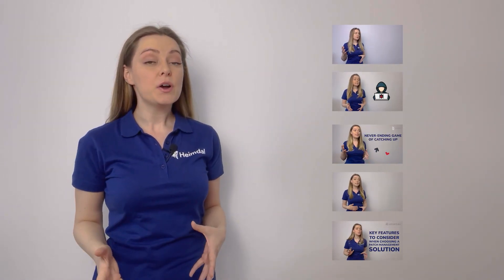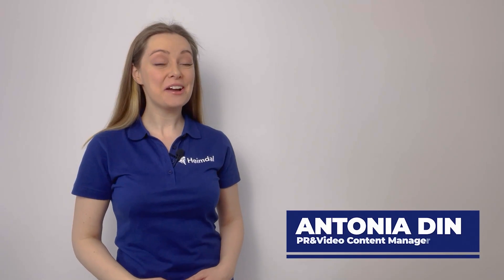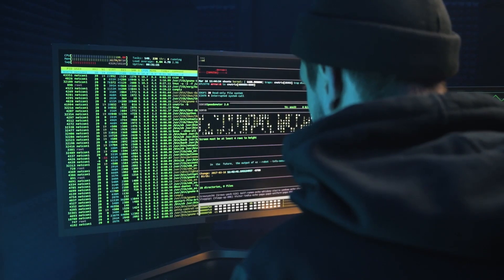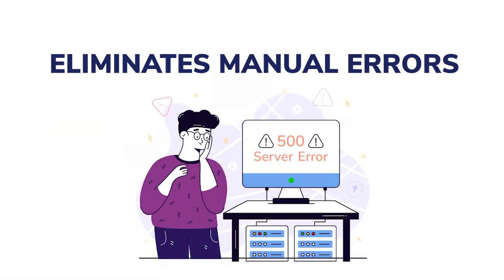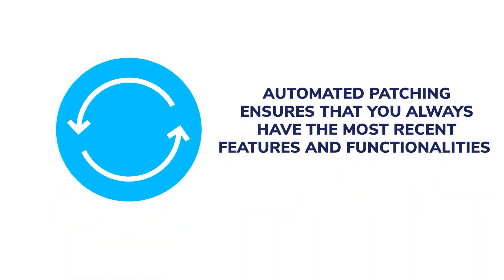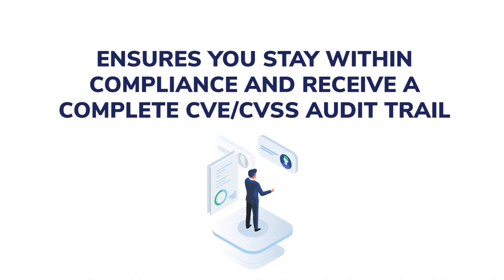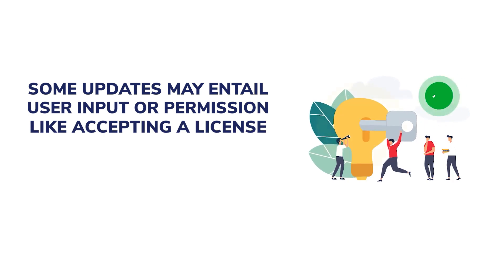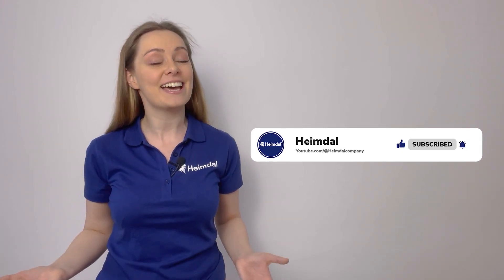Top 6 Benefits of Automated Patch Management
One of the main benefits of automated patch management is that it can save your IT team a lot of time and effort.  Another advantage is the increased security.

These are just two of the most important benefits of automating your patch management processes. Check out @Heimdalcompany's newest video and discover the rest.

ABOUT US